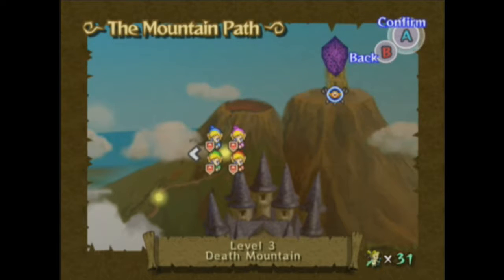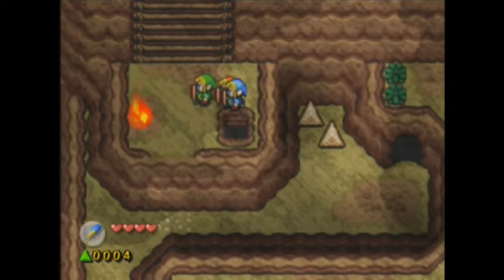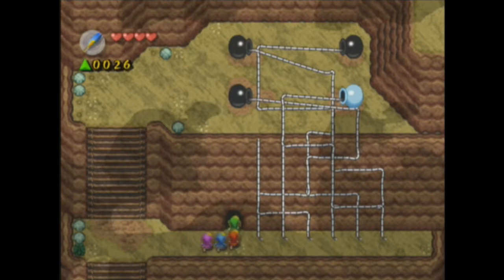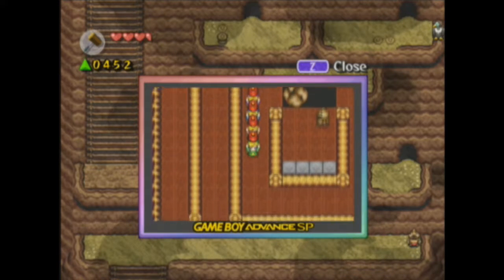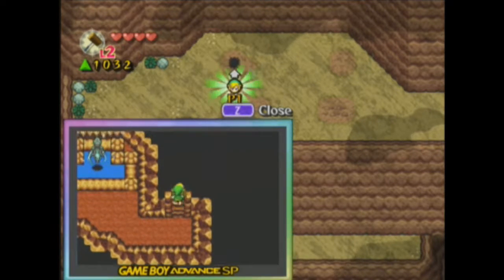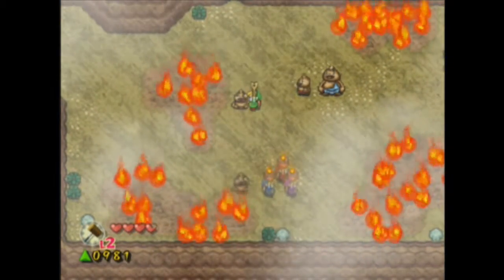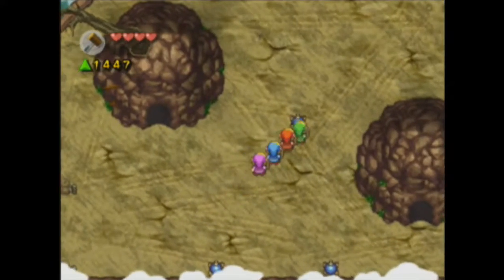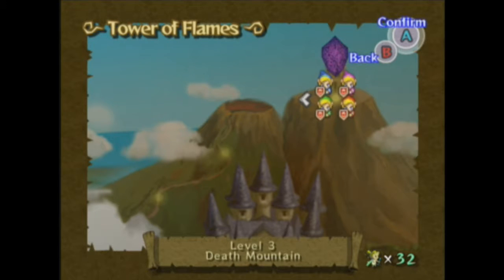Let's Play Zelda: Four Swords Adventures [8] The Mountain Path (Level 3-2)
- Recorded November 20th, 2017 -
In this video, we deal with some fire and some extremely ugly looking 'Gorons'.